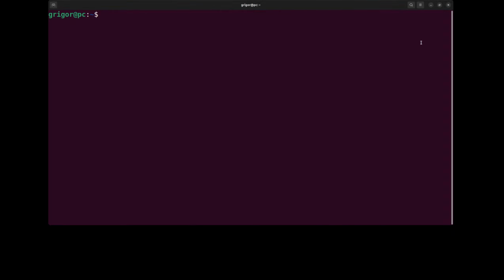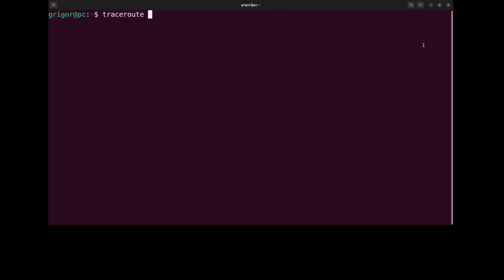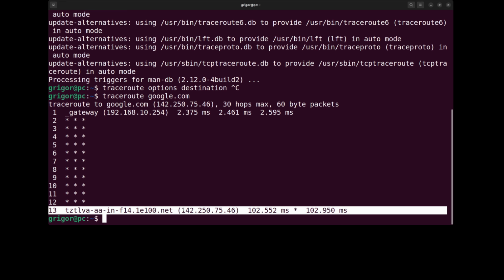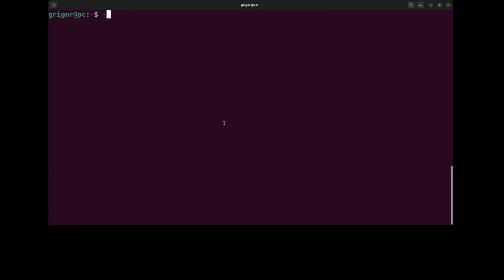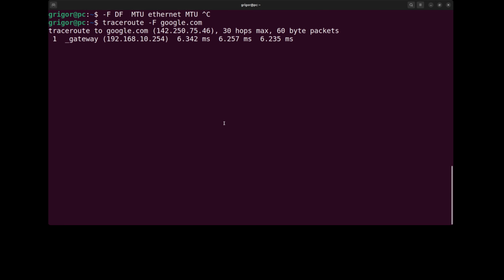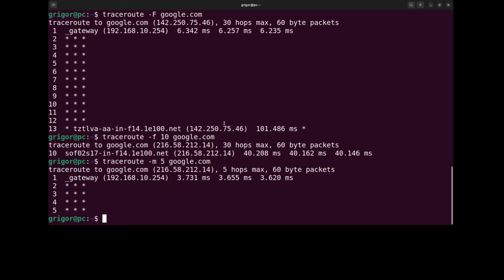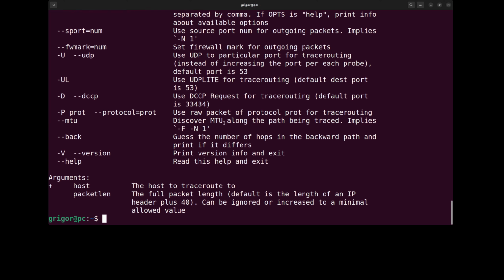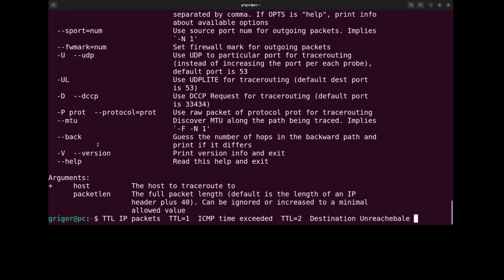26. Traceroute command in Linux | Linux crash course | Linux from zero to advanced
Traceroute Command in Linux – Complete Guide with Examples

In this video, we explore the Traceroute command in Linux, a powerful network diagnostic tool used to trace the path that packets take from your system to a remote destination.

You will learn:

What the traceroute command is and how it works

How traceroute discovers each hop between source and destination

Understanding TTL (Time To Live) and ICMP responses

How to interpret traceroute output

Installing traceroute on Debian/Ubuntu systems

Practical examples for real-world troubleshooting

Traceroute is widely used by network engineers, system administrators, and DevOps professionals to identify routing issues, latency problems, packet loss, and bottlenecks across networks.